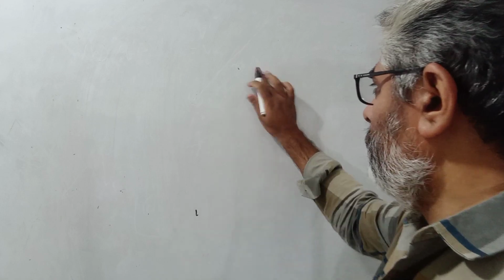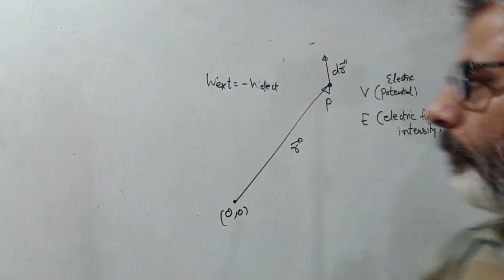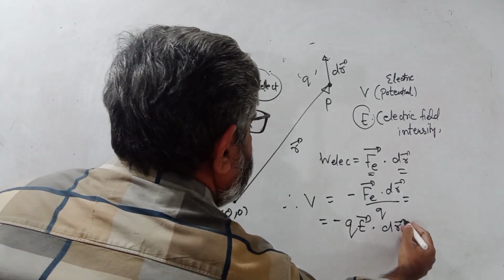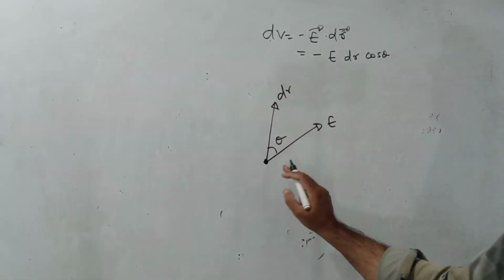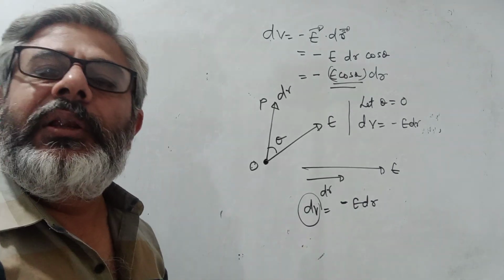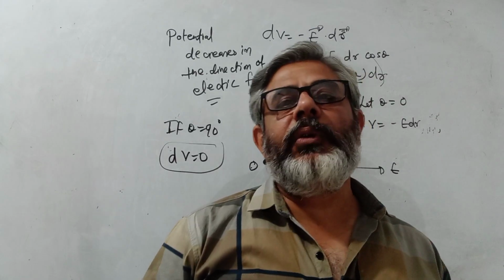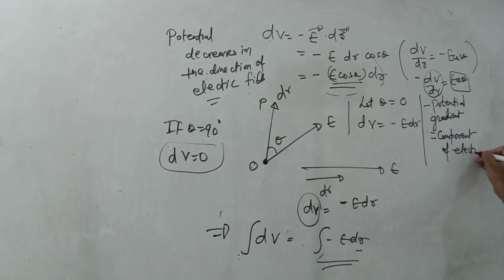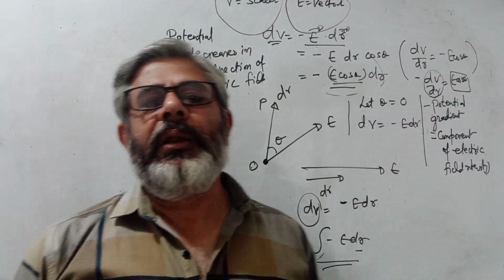Electrostatics 7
Electric field and Electric potential